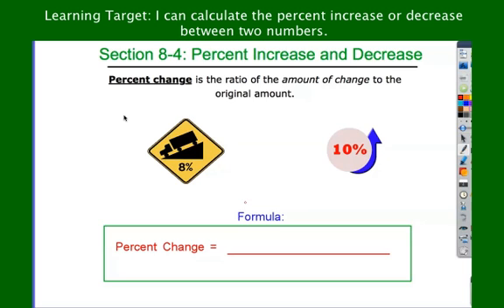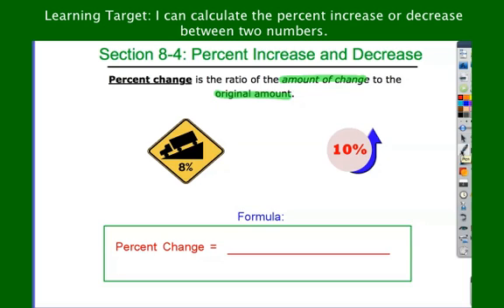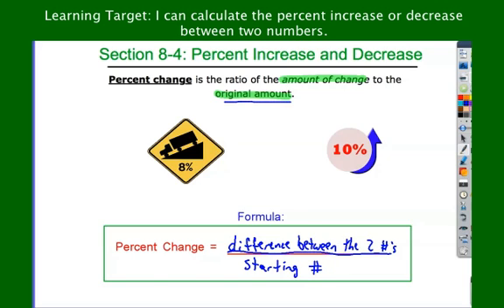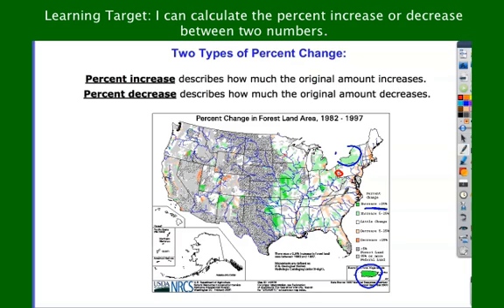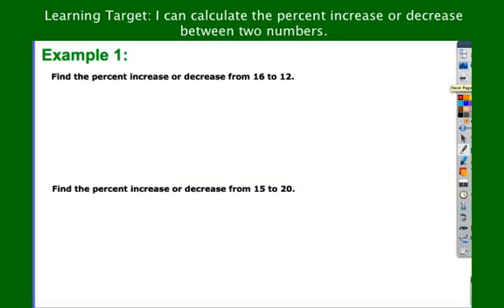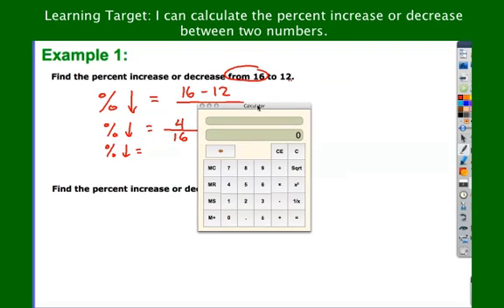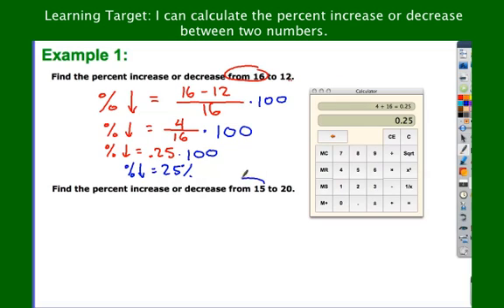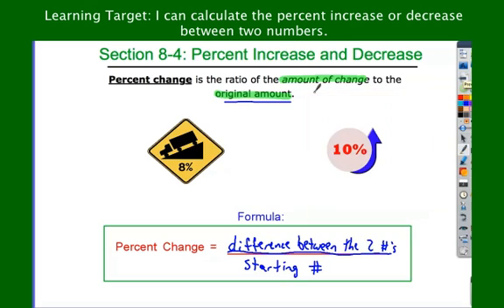Percent Change Clip.mp4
Learning Target: I can calculate the percent increase or decrease between two numbers.